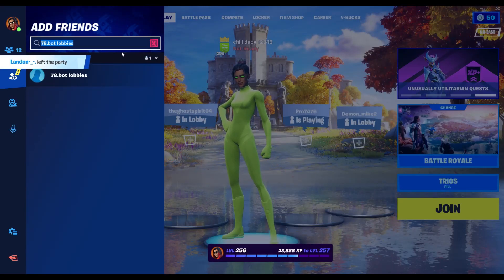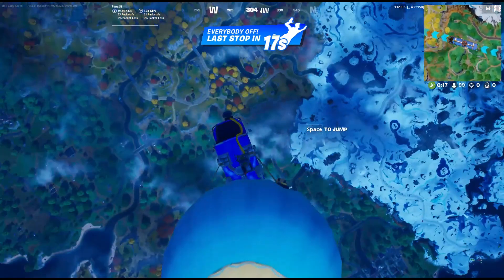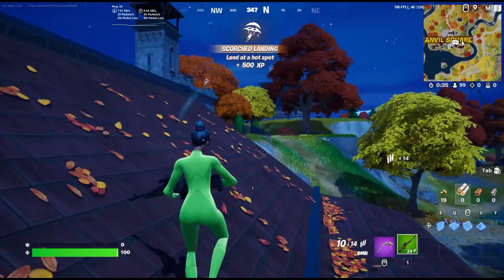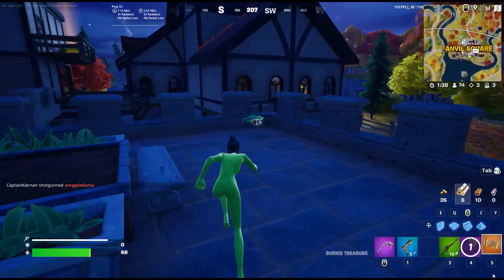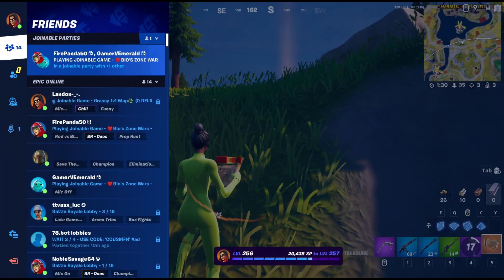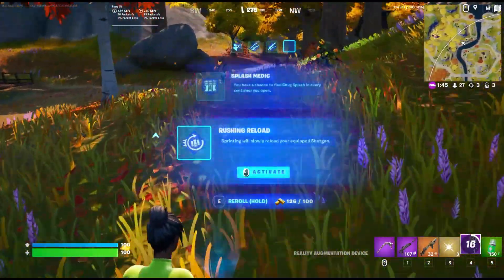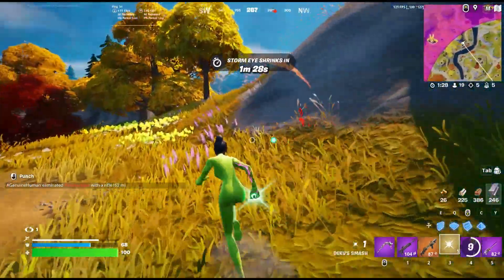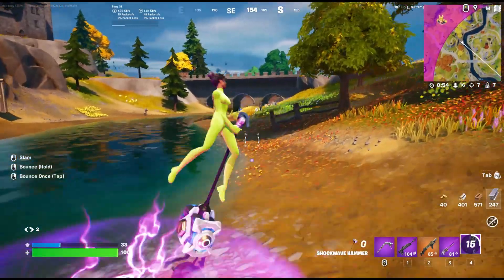how to bot lobbies